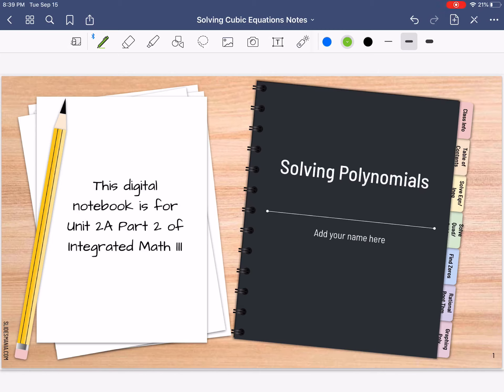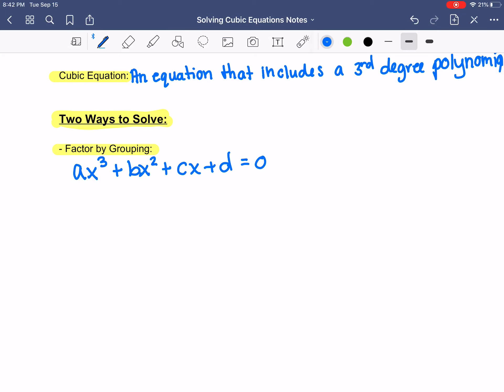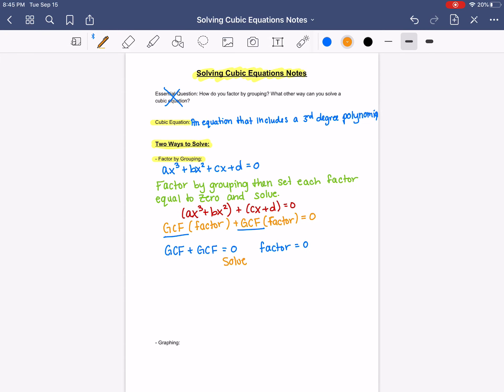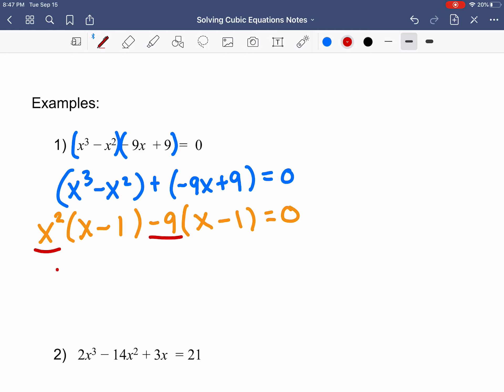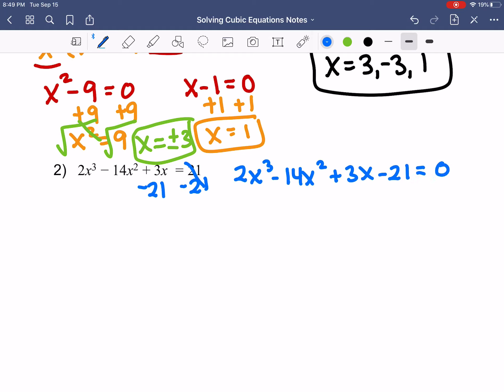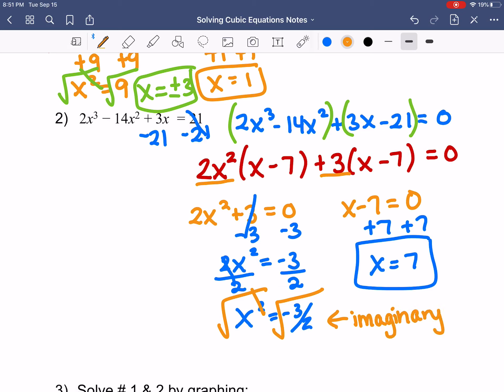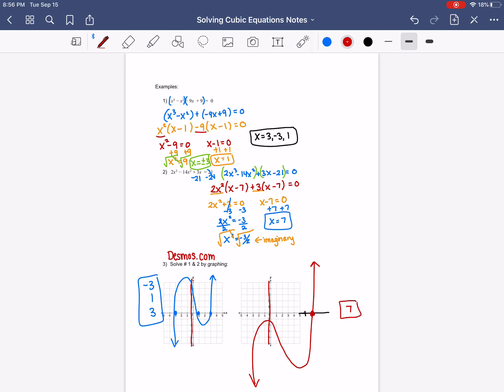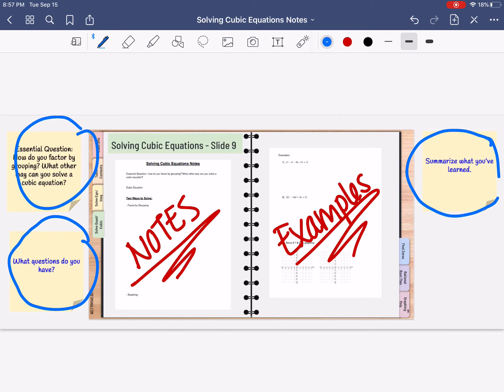Solving Cubic Equations Notes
Notes for Mrs. Ardis’ Int Math 3 class. To be put on slide 9 of your interactive notebook.